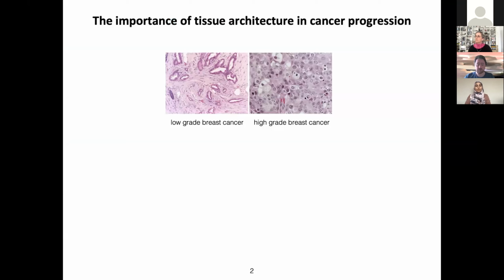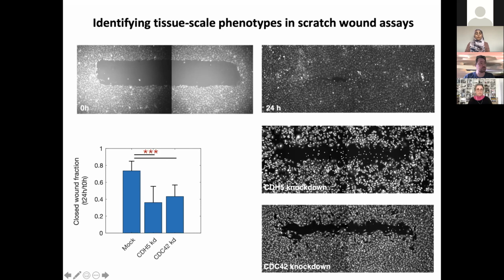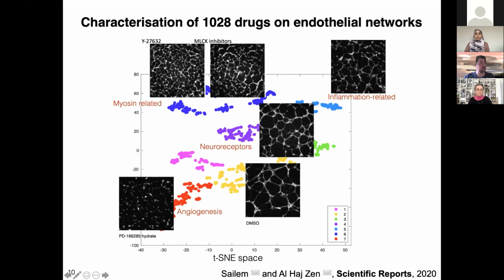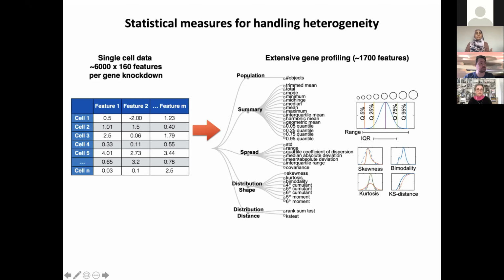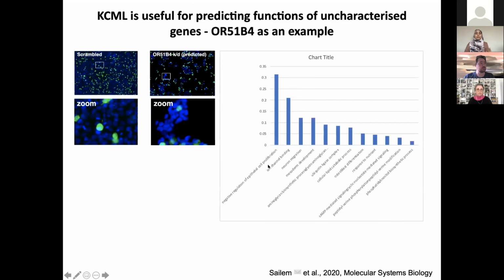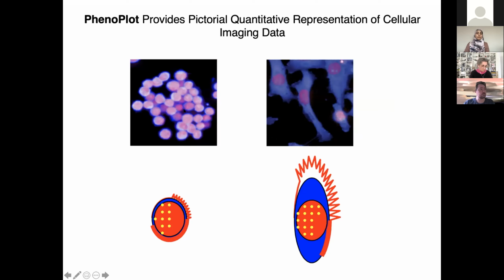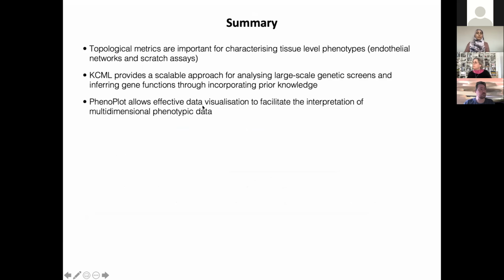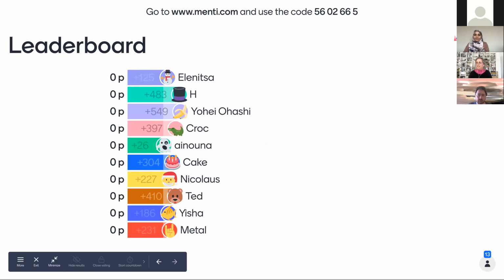Heba Sailem - Biological Discovery from Large-Scale Imaging Data - Imaging ONEWORLD Series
"Biological Discovery from Large-Scale Imaging Data"

Multicellular organisation requires the coordination of multiple signalling pathways that regulate cell shape as well as cell-cell and cell-microenvironment interactions. Such coordination is often lost in cancer, resulting in changes in tissue architecture, uncontrolled growth, and metastasis.  High throughput imaging provides a powerful approach for studying these processes. However, analysing and translating image data to biological insights and discoveries pose many challenges. I will discuss the development of several machine learning and computer vision methodologies for automated identification of genetic programmes underlying tissue organisation. In particular, how we can use prior knowledge for automated phenotypic discovery based on data of millions of cells toward inference of gene functions in genetic screens. I will also present our recent work on developing intuitive visualisation methods to facilitate the interpretation of imaging data.

This talk is by Dr Heba Sailem from the University of Oxford. Dr Sailem research is focused on understanding the interplay between genetic and phenotypic components underlying changes in tissue architecture. To achieve that she develops statistical and machine learning methodologies for analysing large biomedical datasets with a focus on cellular imaging and single cell data. In 2017, She has been awarded a Sir Henry Wellcome Research Fellowship to develop a knowledge-driven machine learning framework for characterising gene functions in different cell types. These methods revealed a potential role for olfactory receptors in epithelial colorectal cell organisation. She did her PhD at the Institute of Cancer Research in London under the supervision of Prof Chris Bakal. While at the ICR she developed methods for integrating phenotypic data with gene expression, modelling of the relationship between cell signalling and its context, and modelling the dynamics of cell morphogenesis. In these studies, she discovered new links between cell shape and breast cancer progression. She is also interested in data visualisation as an important tool for science communication. She devised PhenoPlot, one of the first tools that are specifically designed for visualising phenotypic data. This method facilitates the interpretation of high dimensional data by generating pictorial representations of cells based on hundreds to thousands of measurements